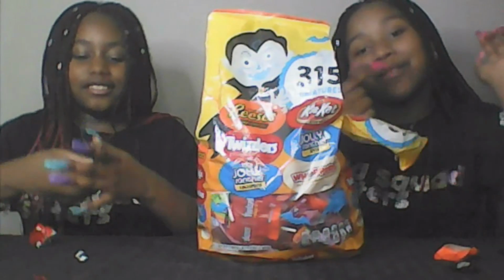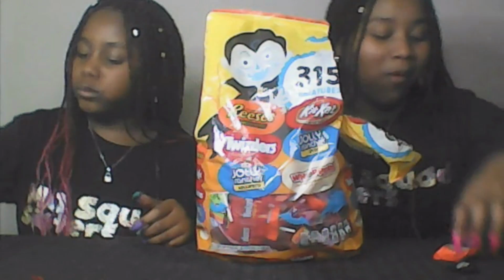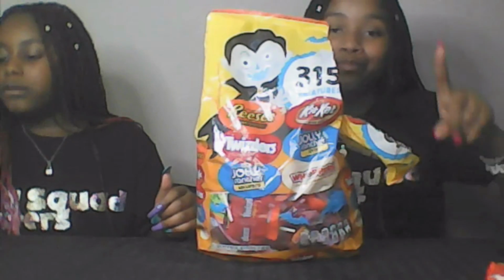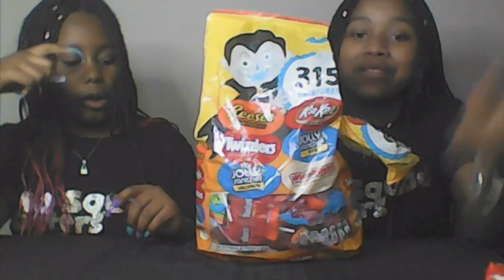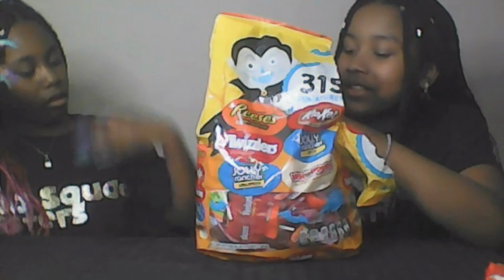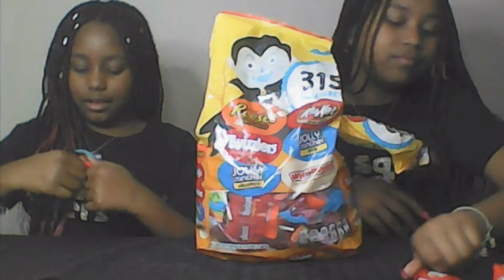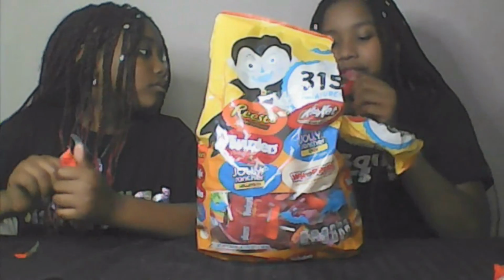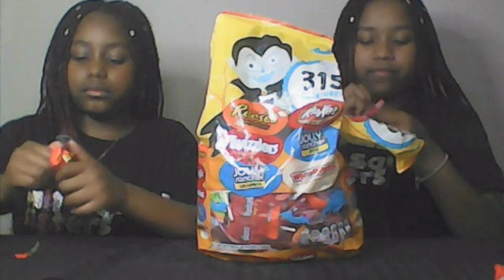Ma Squad Sisters/Candy Mukbang